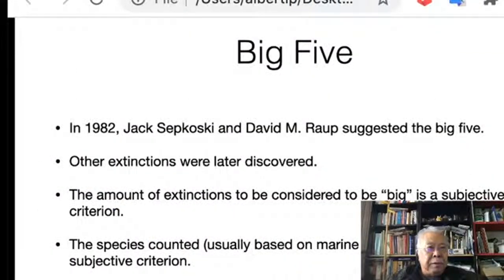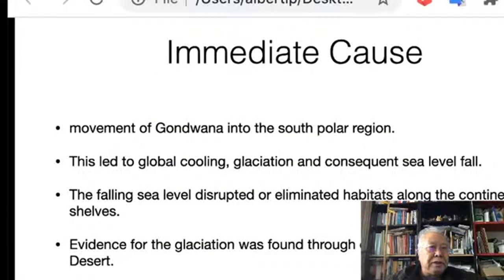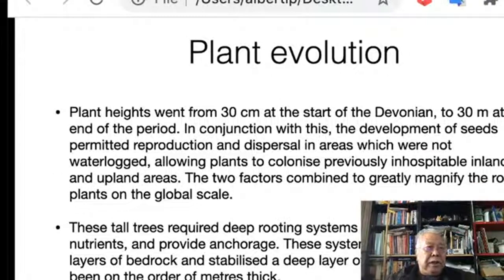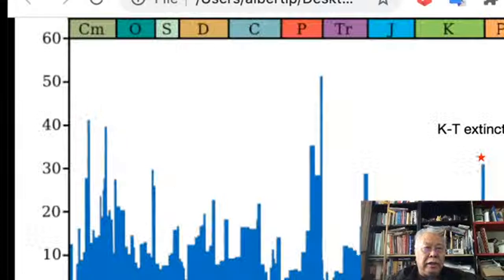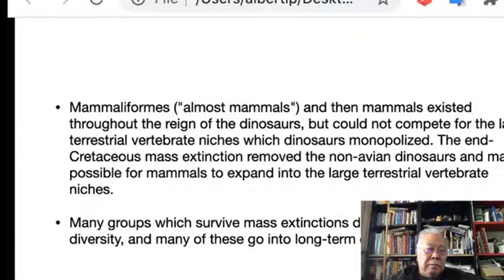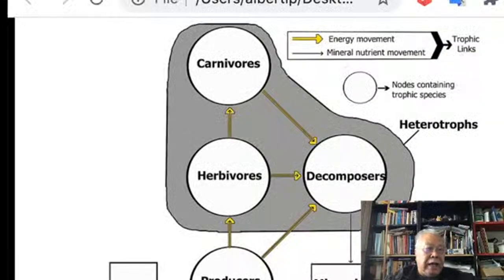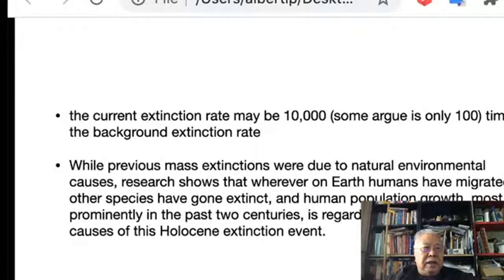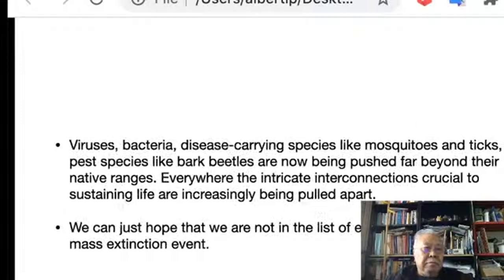Big History #19 Extinction Events